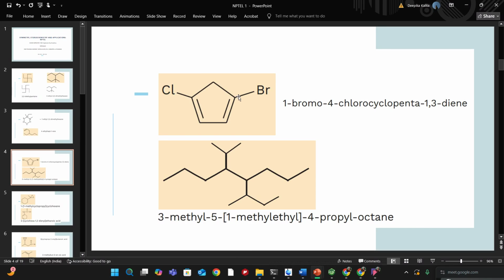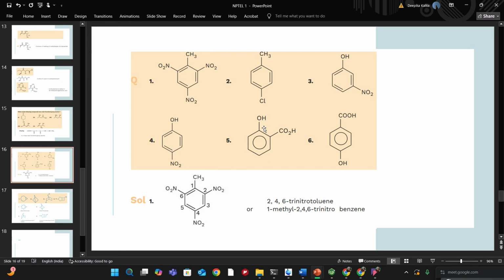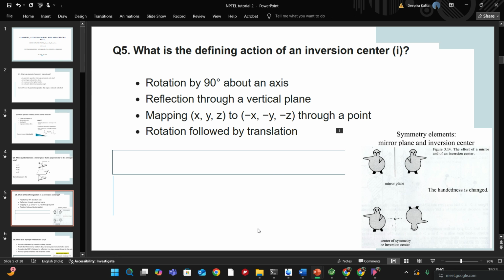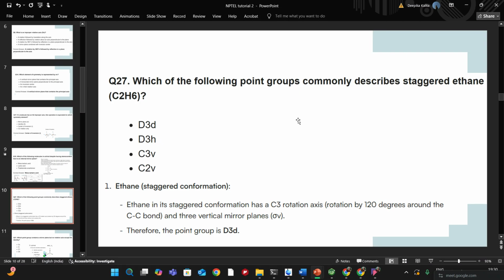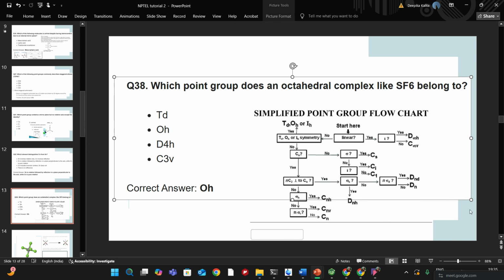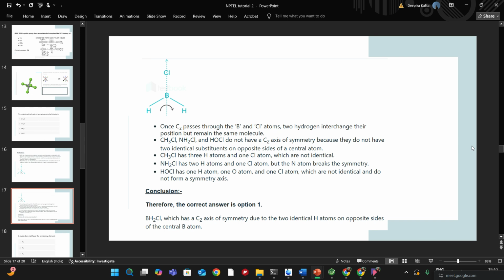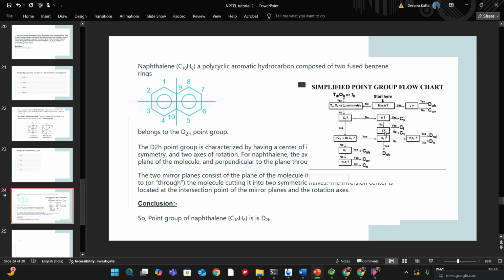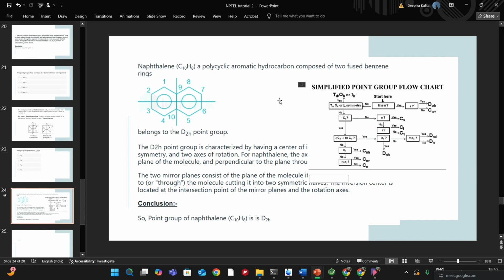Symmetry, Stereochemistry and Applications: NPTEL week 2 tutorial